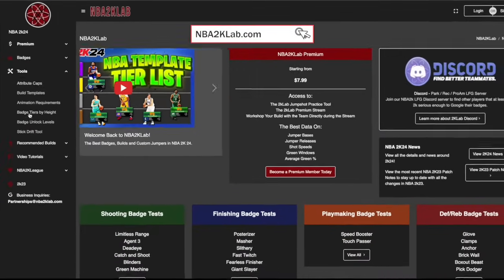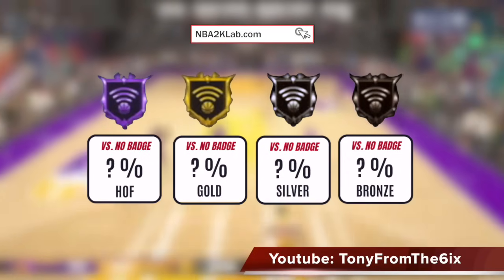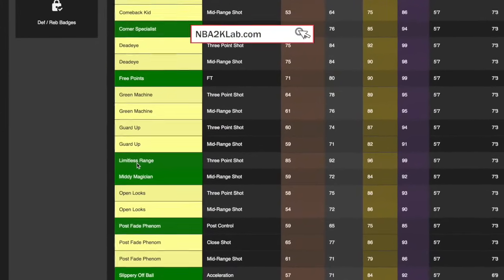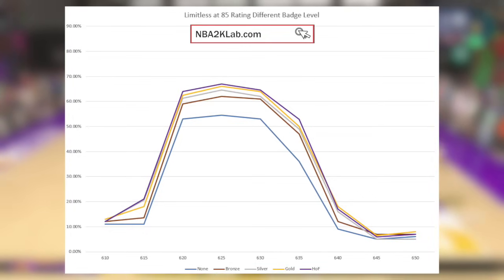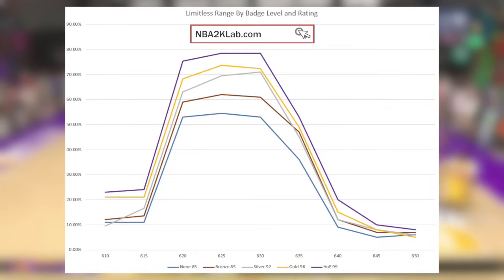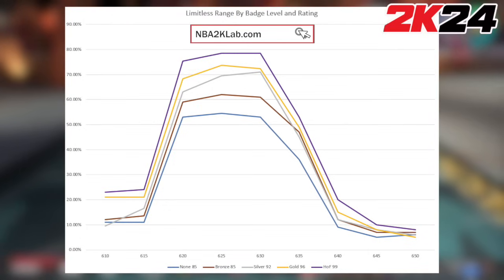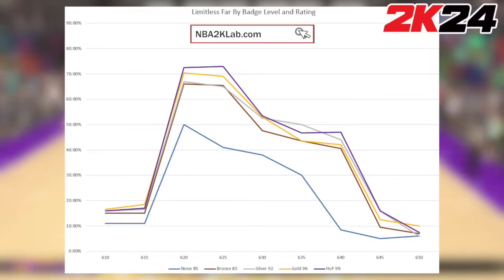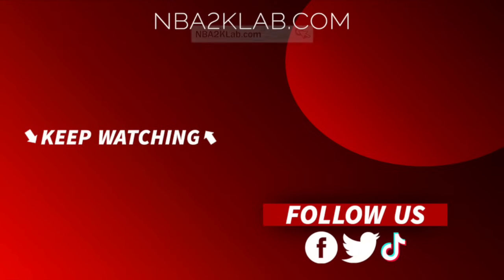NBA 2K24 Limitless Range Shooting Badge: How to Green Jumpshots from Deep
NBA 2K24 Limitless Range Shooting Badge

00:00 - Intro to Limitless Range 2k24
00:40 - How did we test Limitless Range Badge in NBA 2k24?
01:06 - Limitless Range Badge Test Results for NBA 2k24
02:50 - What Level Limitless Range Badge Should I use in NBA 2k24?